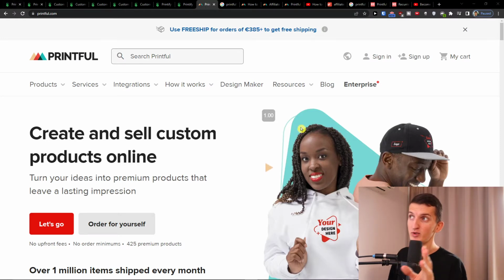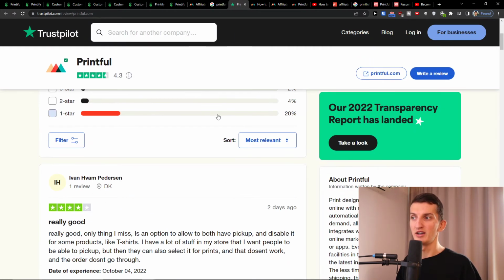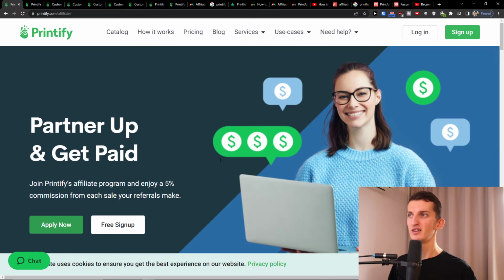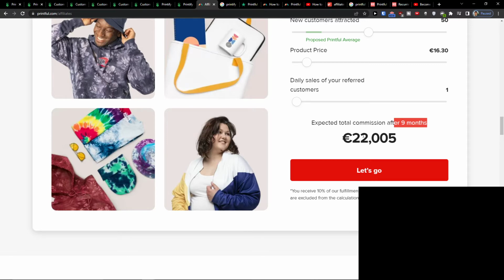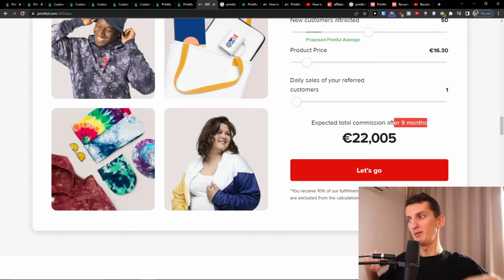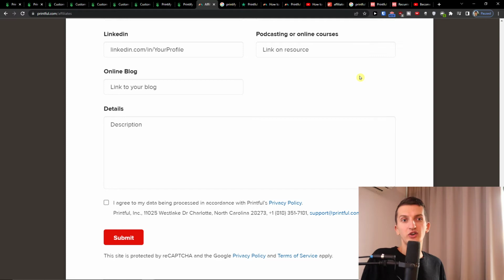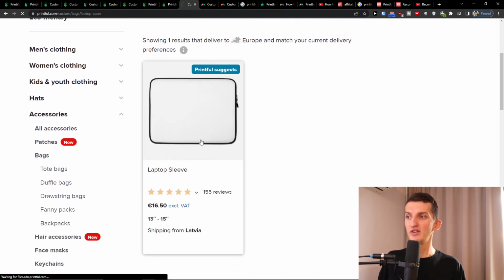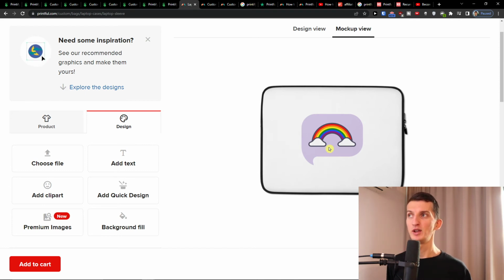How To Make Money with Printful Affiliate Program (Printful Affiliate Review)